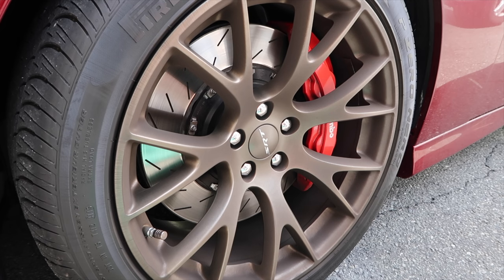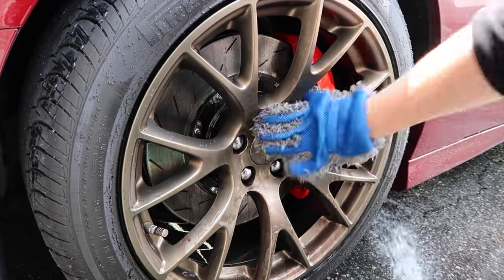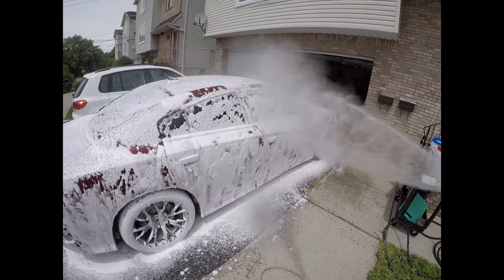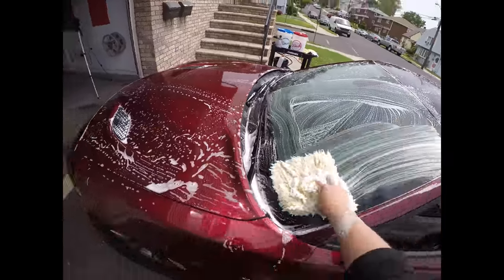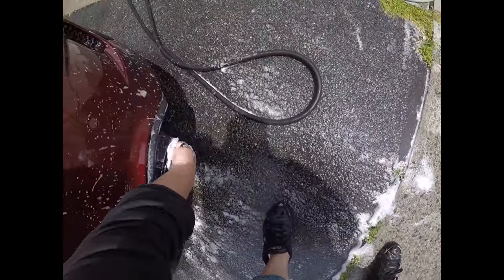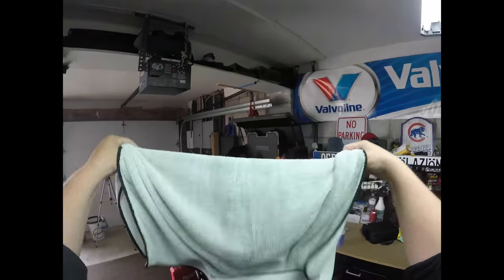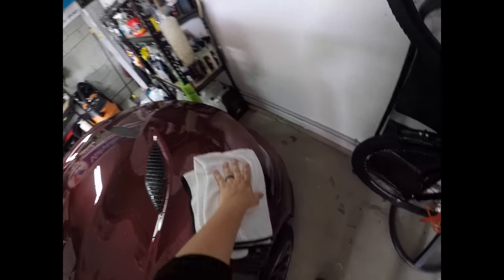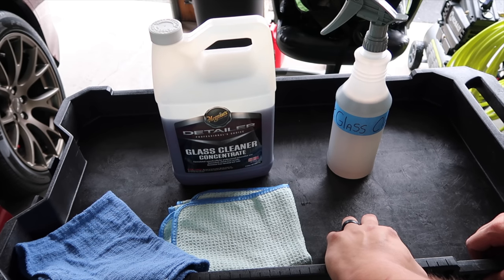My Car Wash Part 2: The Actual Washing Process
I've been wanting to make a video (or two) about my wash process .. I figured that once I created the "long" videos I could focus on smaller ones used as examples, reviews and comparisons lol I understand these two videos are long but I like to explain things decently and I'm not a fan of skipping things just to shorten the video lol below I will list a few of the things mentioned in this video along with a link on where to find it (if that product/item is still available) .. I hope to create more videos on this topic so stick around lol

I will list quick click links to where different things are discussed to help you navigate and to be less upset at me for long videos LOL:

00:15 = Wheel Cleaning
05:40 = Pressure Washer and Foam Gun
08:45 = 2 Bucket Wash
16:28 = Wiping Off The Engine Bay
17:35 = Drying Off The Car (Towel and Drying Aide)
22:09 = Master Blaster Air Drying Wheels and Tires
23:57 = Talking About My Engine Cleaning and Sealant
25:10 = Glass Cleaning and Rant About Pricing

Leaktite 5 Gallon Bucket:

Optimum Car Wash:

Auto Finesse Avalanche:

Meguiars Shampoo Plus:

Chemical Guys Bear Claw:

CarPro Wool Wash Mitt:

Meguiar's Microfiber Wash Mit:

Daytona Speed Brush:

Nanoskin Wheel Brush:

Tuf Shine Tire Brush:

Race Glaze Brush Set:

Chemical Guys Wheel Brush:

EZ Detail Wheel Brush:

MTM Foam Cannon:

Suncast Hose Reel:

Kneeling Pad:

Simpson 3100 Gas Pressure Washer:

Chemical Guys Synthetic Quick Detailer: